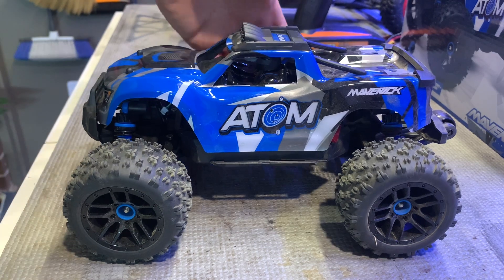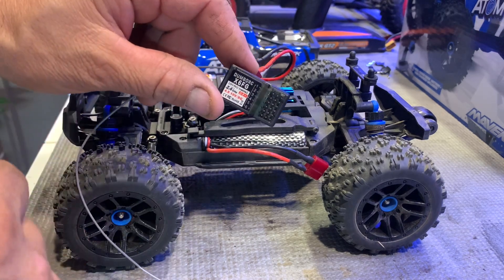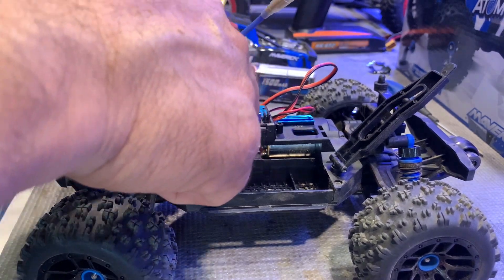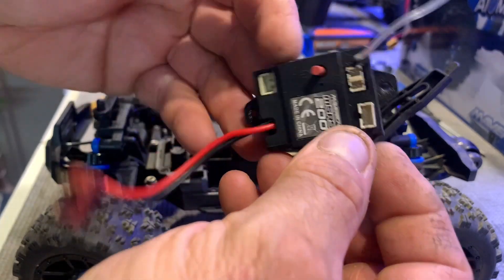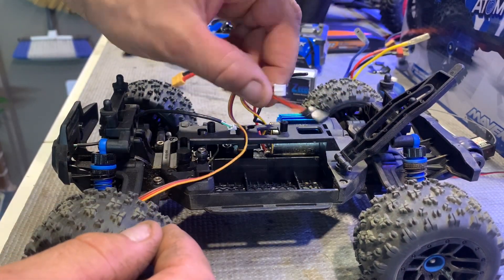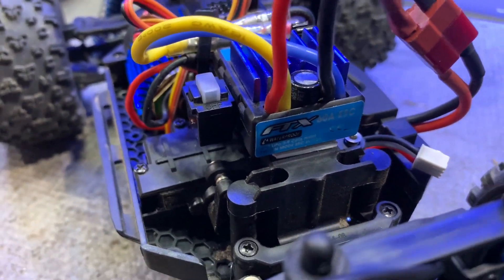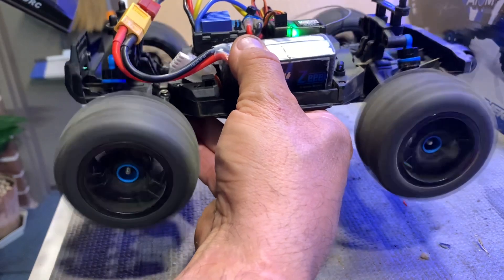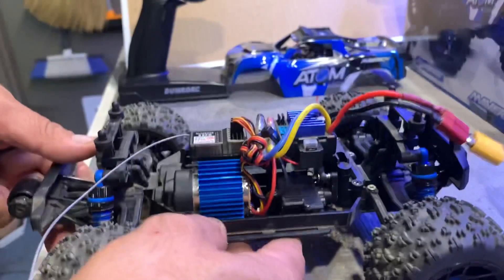MAVERICK ATOM Upgrade to a BETTER Brushed ESC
Upgrading to a 3S brushed ESC can provide your RC vehicle with more power and speed, but make sure your motor and other components can handle the increased voltage and current. Also, ensure compatibility with your transmitter and receiver system.